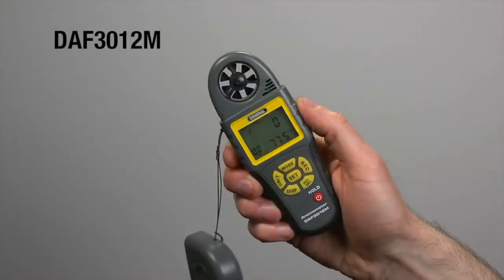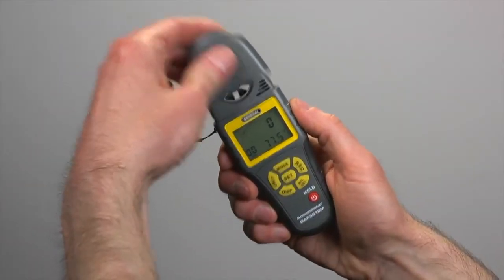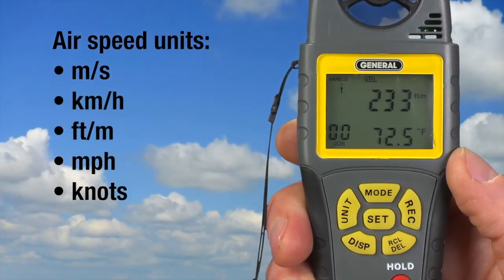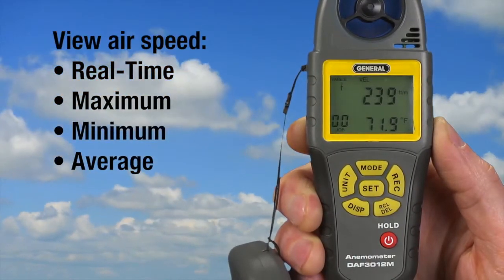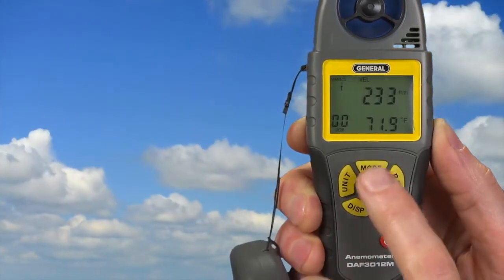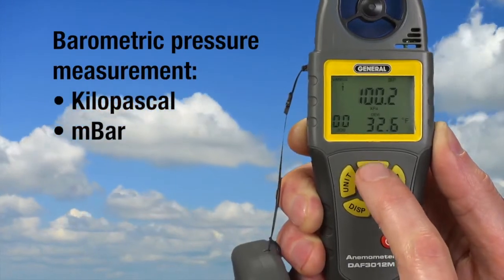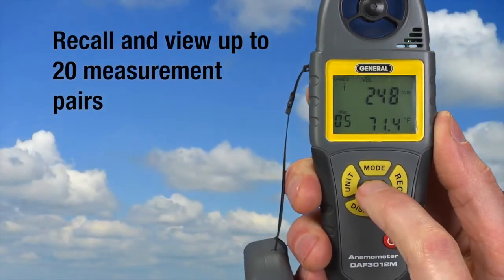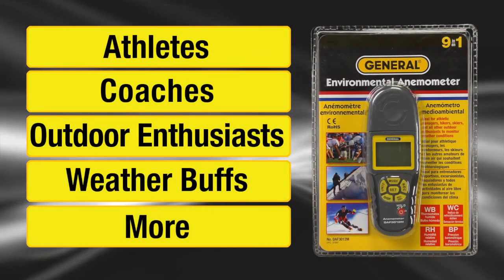The General Tools DAF3012M 9 Parameter Mini AnemometerPsychrometer